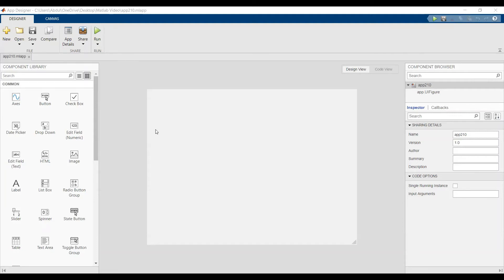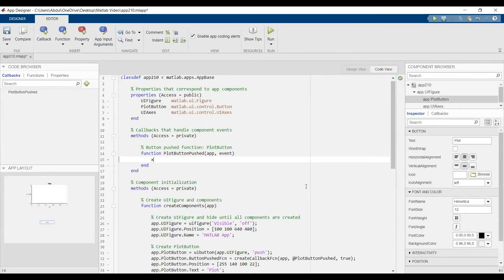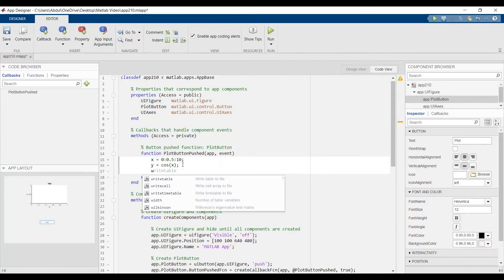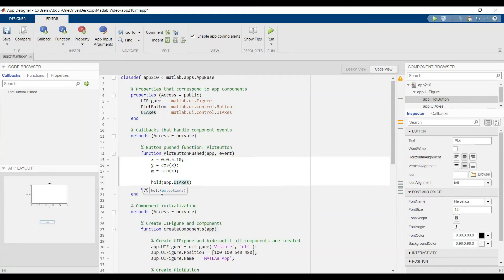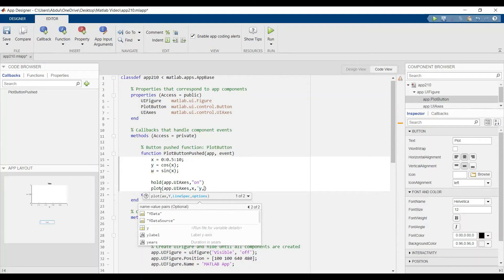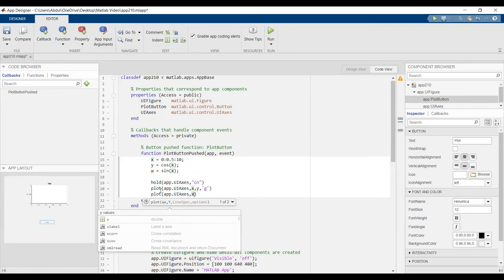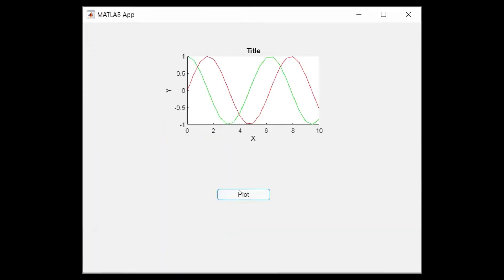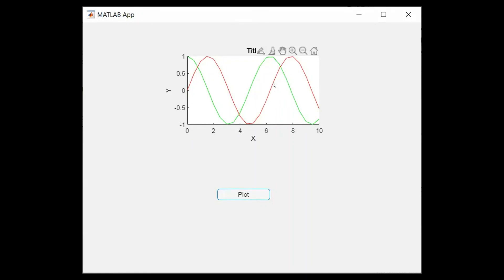How to Plot Multiple Lines in Same Graph UIAxes | App Designer MATLAB